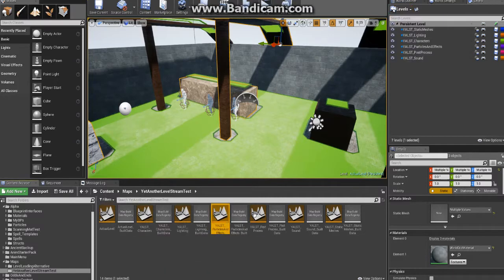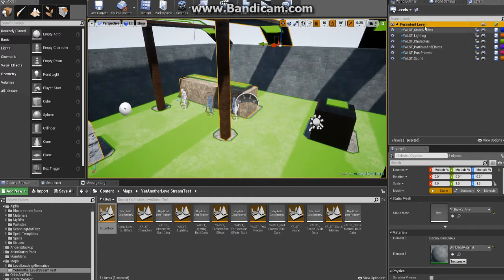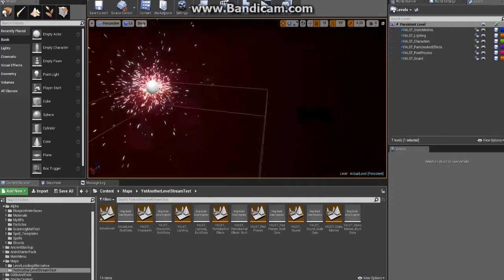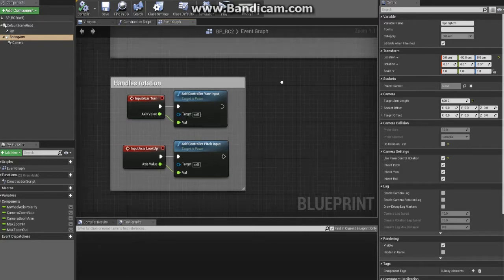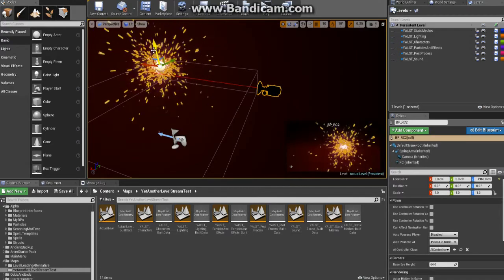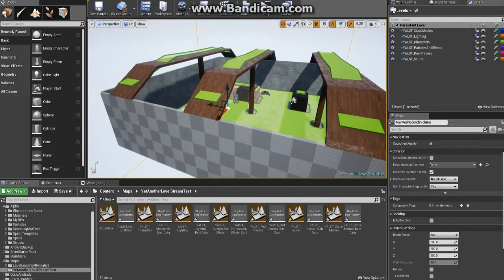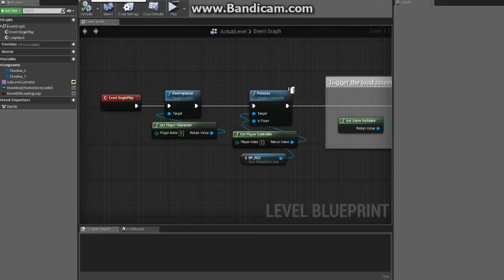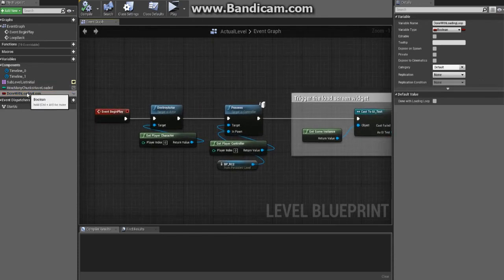UE4 Fully Interactive Loading Screen+Progress Bar Part 2/4